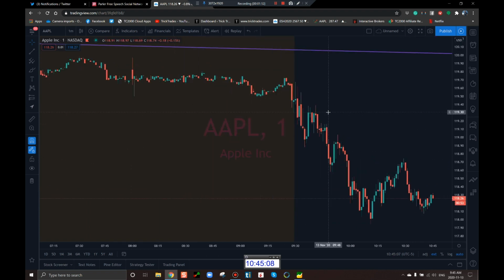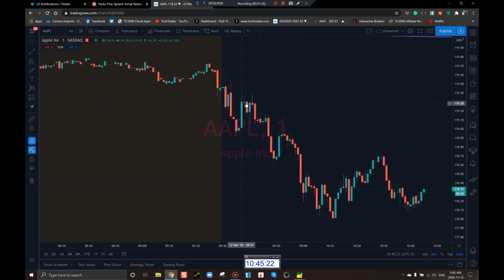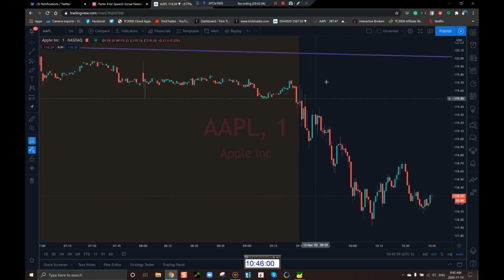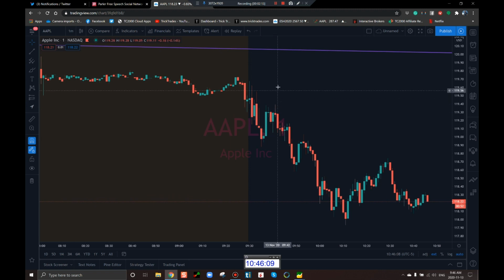DAY TRADING OPTIONS WITH TREND (Technical’s in day trading) 2020 Conformation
Day trading options using trendlines and trend can be very helpful. Let Tricktrades show you how it's done so you can become a confident day trader in the stock market.

1. Check out our FREE MASTER CLASS and learn our EXACT strategy so YOU can trade and pull massive profits from the market before lunchtime EVERY SINGLE DAY...

2. Become a member and start pulling is PRO LEVEL PROFITS TODAY!

3. Join our ALERT BASED SWING service...

4. Join our FREE newsletter...THE SITUATION ROOM...and every morning get a quick briefing on market conditions, strategies we’re implementing right now, and what we’re currently looking at for profit.